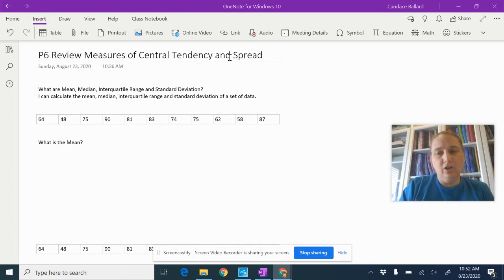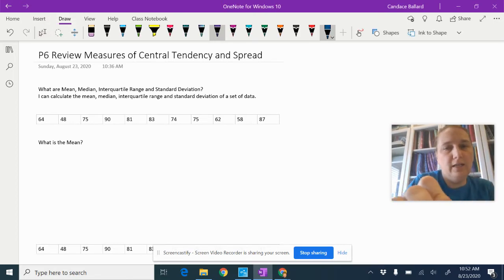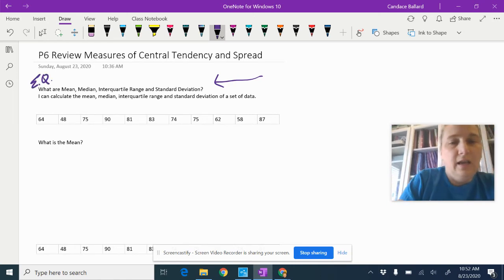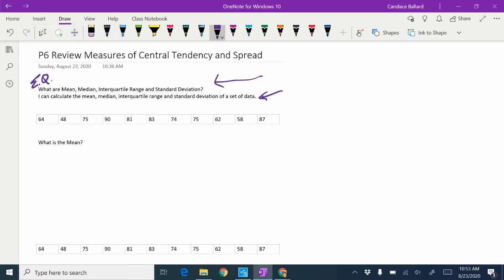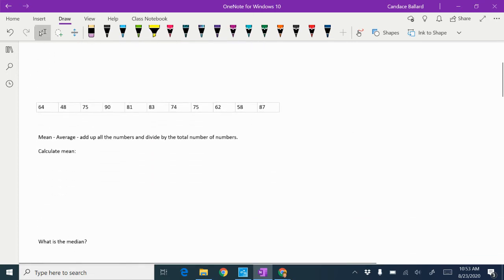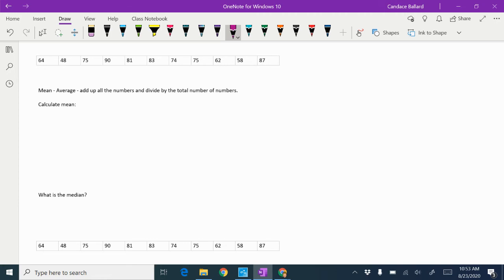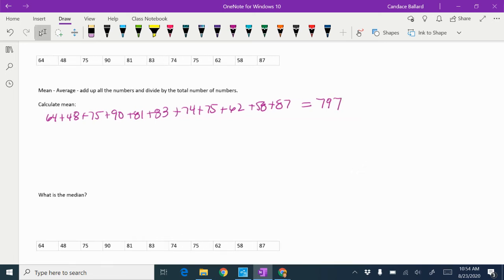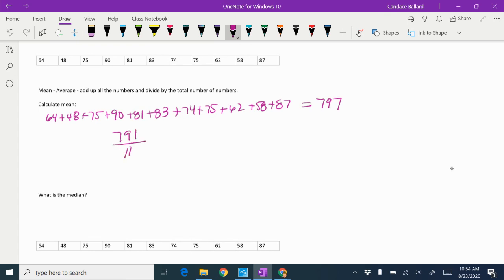Alg 2 Trig Calculating Mean